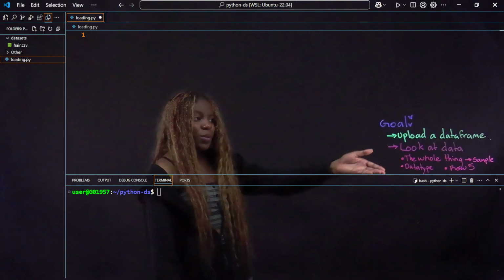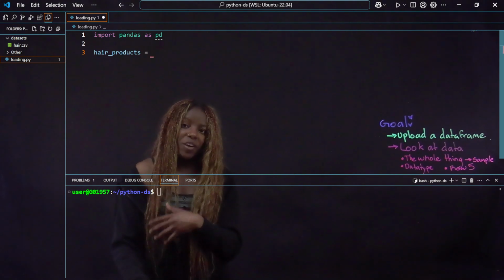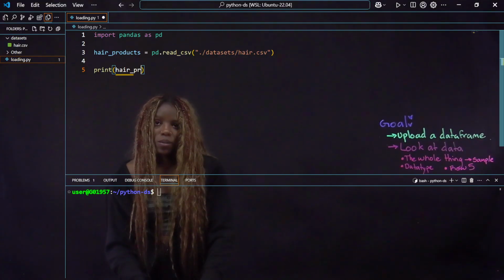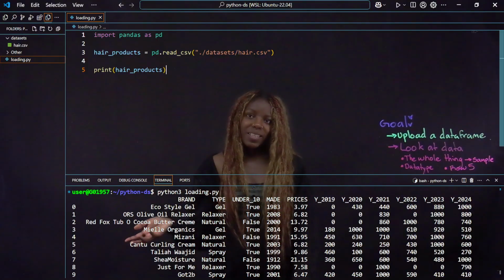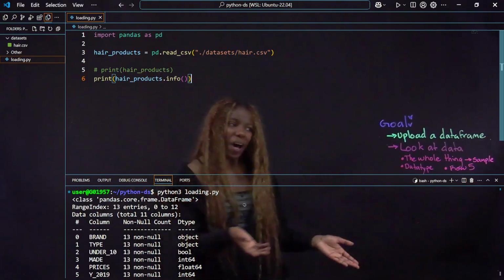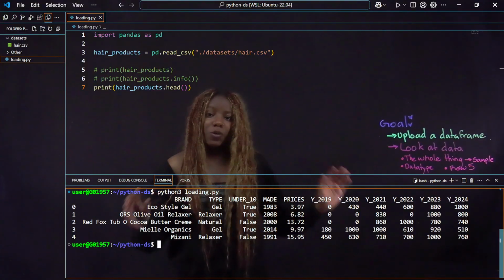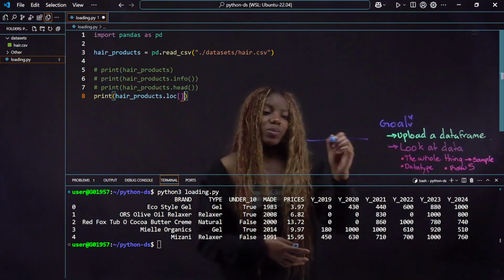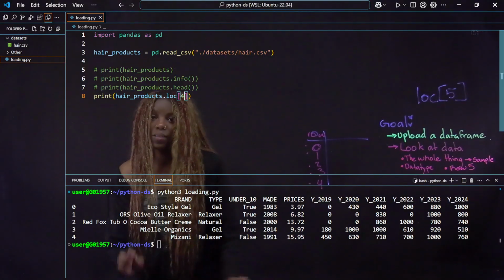Python pandas read_csv - hair product spreadsheet with Mel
Mel shows how to use read_csv from the pandas Python library to open/load/read a spreadsheet on hair products. Learn and practice how to code with Mel and others